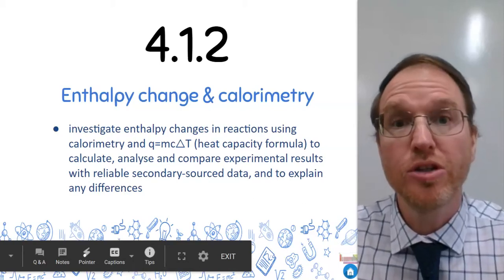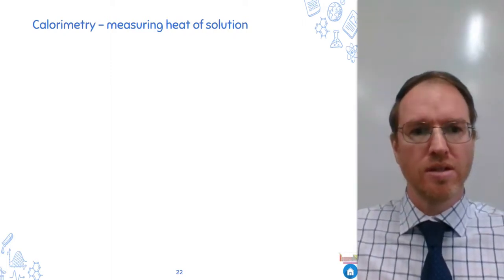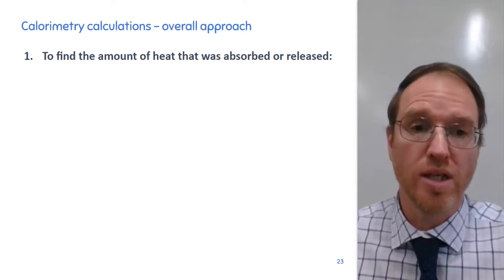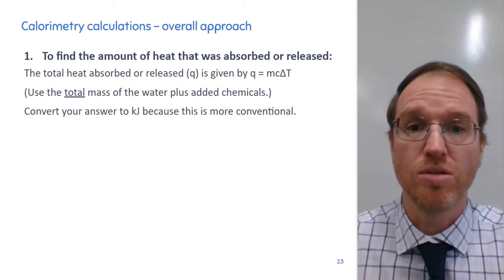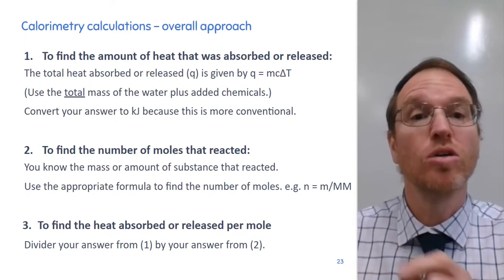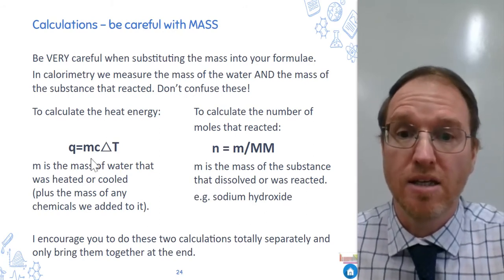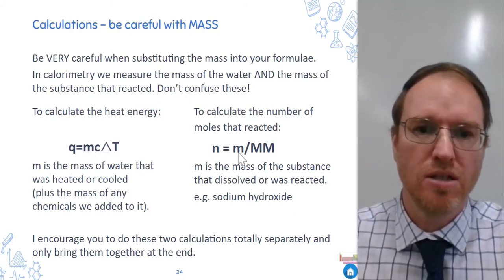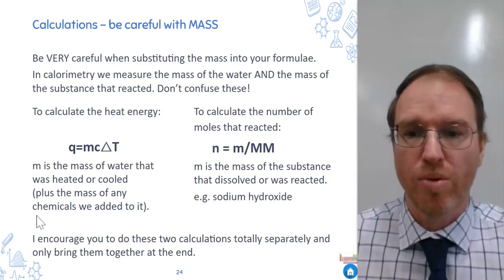4.1.2b Calorimetry - heat of solution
WCCS Chemistry Module 4